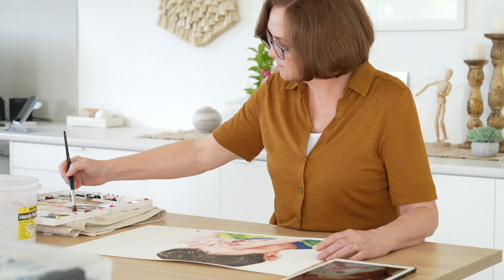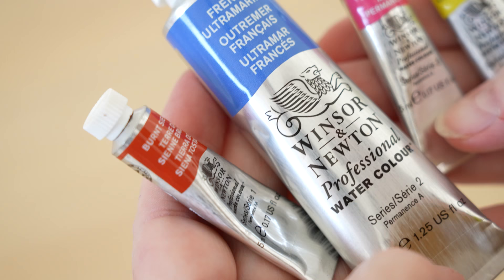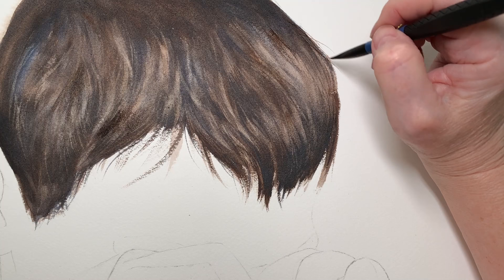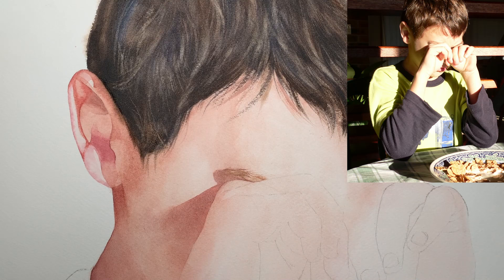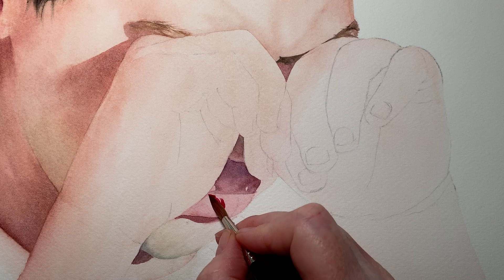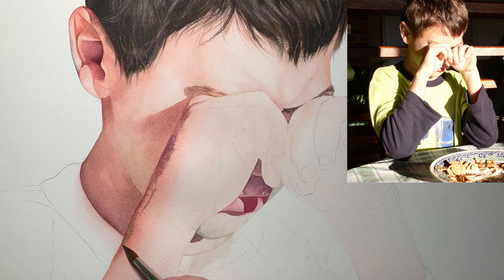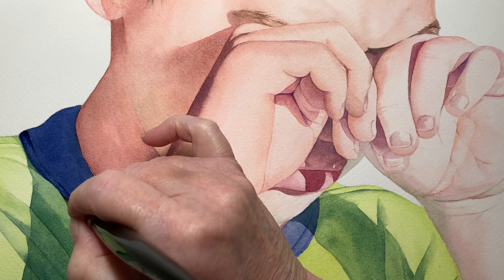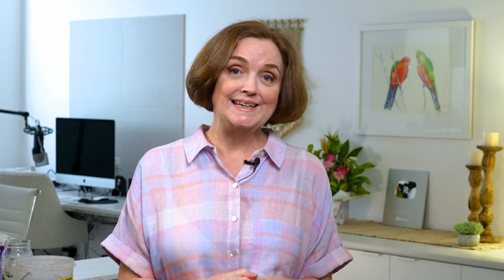Painting a Lifelike Portrait: Watercolor Tutorial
Sakura Pigma Micron pens
The watercolour paper I use
The watercolour paint I use
The mechanical pencil I use
Masking Fluid I use
The Desk Lamp I use

Vero: @louisedemasi

Chapters
0:00 Introduction
1:05 My reference photo
1:51 Painting Hair - Chinese brushes I used
3:38 Skillshare sponsorship
4:57 Colours I used
5:07 Painting demonstration - Hair
8:40  Washing in the skin
12:31 Adding detail to the ear
18:51 Adding detail to the hands
24:54 Painting the pyjama top
28:19 Outro
29:18 Bloopers